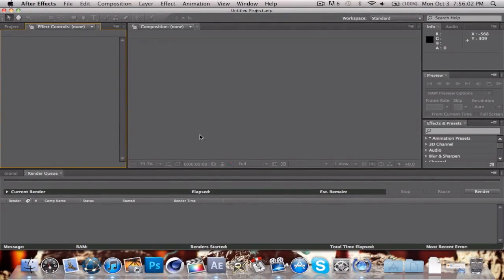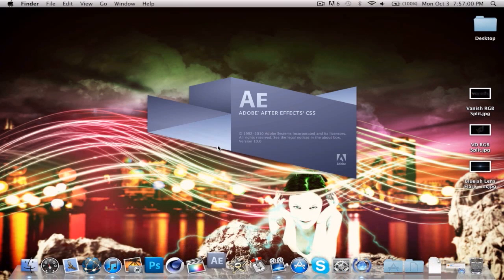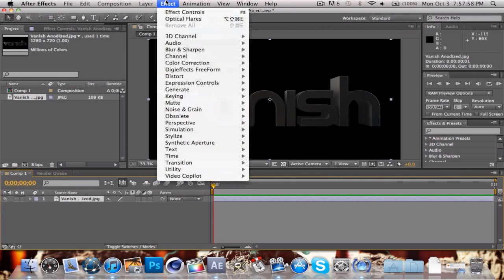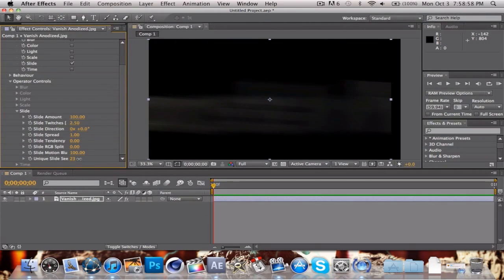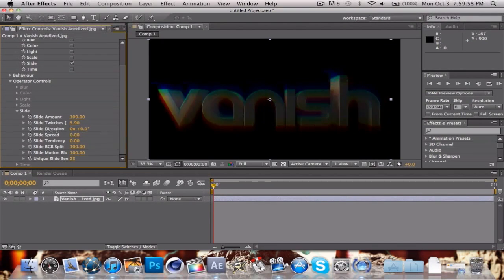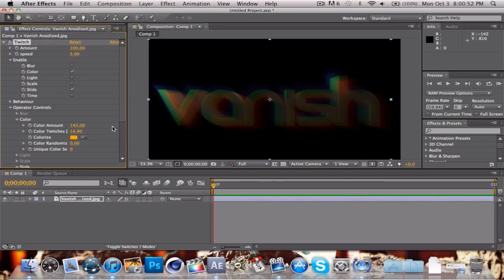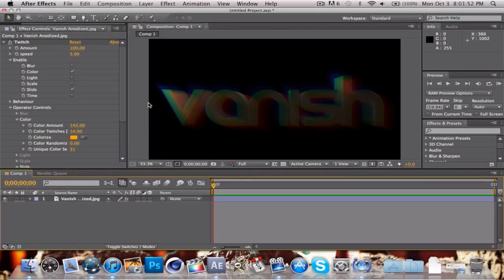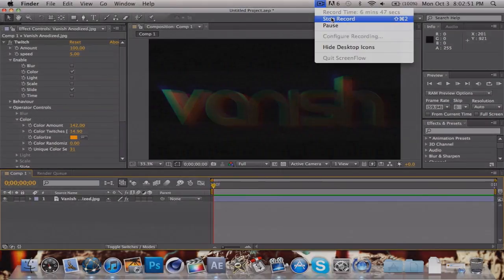Tutorial | "Glitch" Images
In this tutorial, I show you how to make an image of any sort look "glitched". Using Adobe After Effects, and Video Copilot's Twitch Plugin, we go in and make some interesting effects.

Vanish Designs, Bringing You The Best In HD.